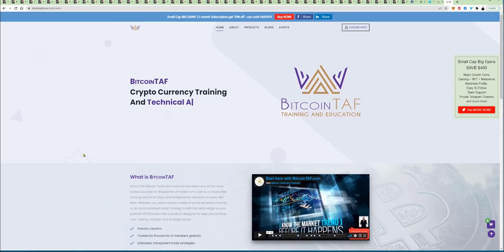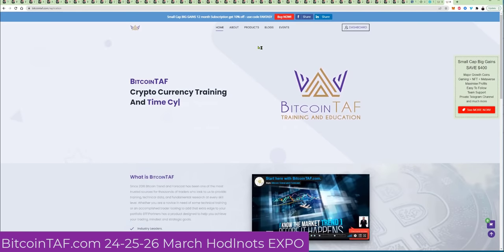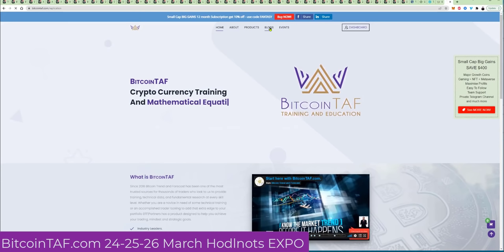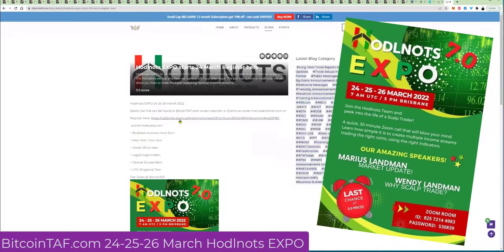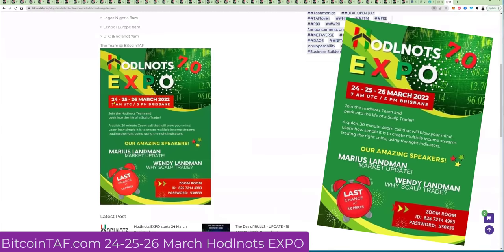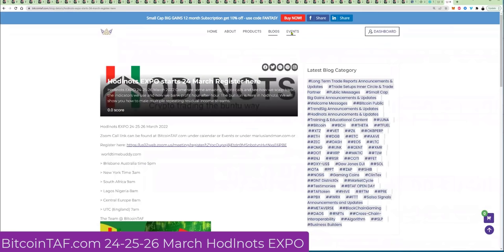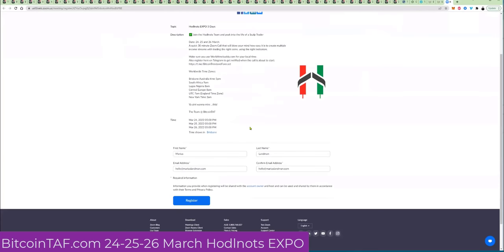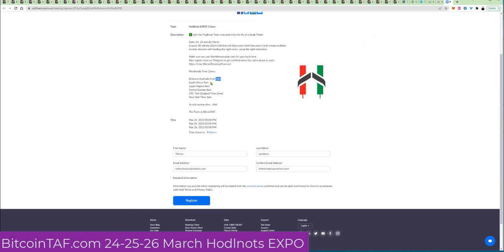Hodlnots EXPO 24 25 26 March 2022